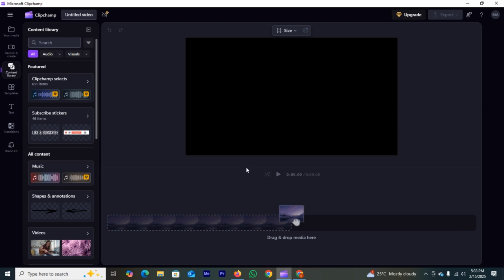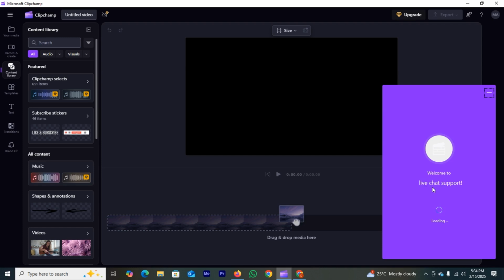How to Do A Live Chat With Clipchamp Customer Support (quick & simple)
How to Do Live A Chat With Clipchamp Customer Support.
Welcome to this Clipchamp tutorial. Discover how to do live a chat with Clipchamp customer support quickly and easily. Get real-time help from Clipchamp’s support team with live chat. Learn how to access customer support directly within Clipchamp. This guide walks you through the steps to connect with Clipchamp live chat. Don't struggle with issues—talk to Clipchamp support instantly. Watch now to get quick solutions from Clipchamp customer service!